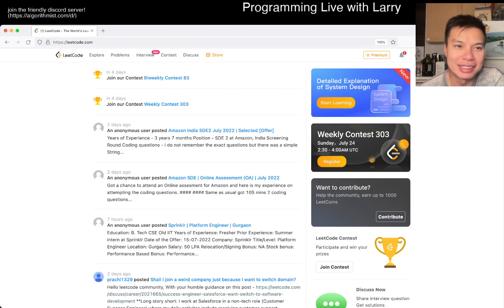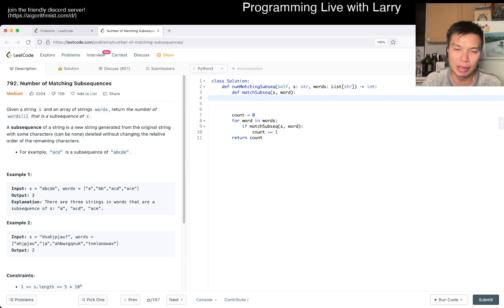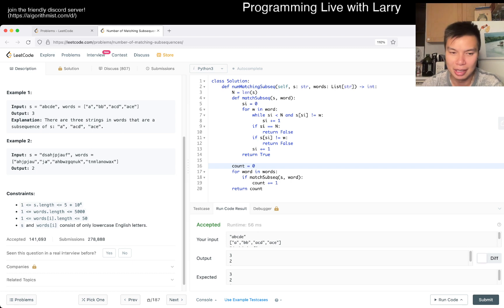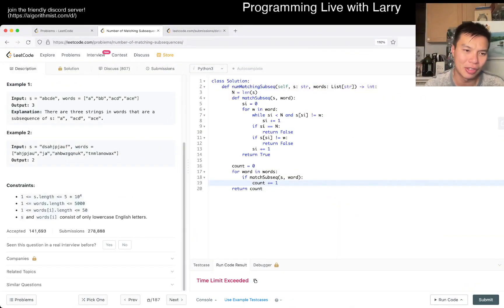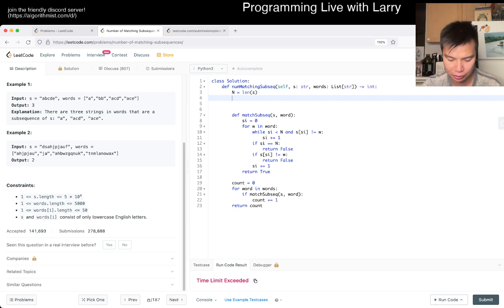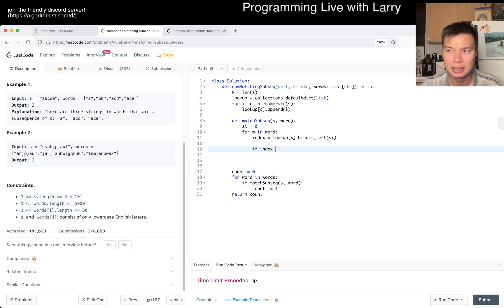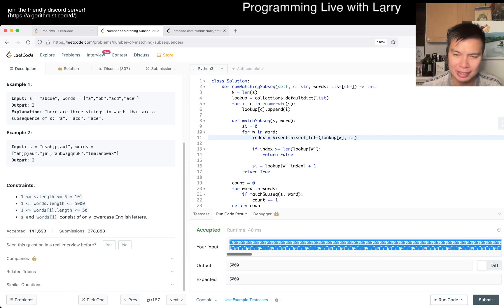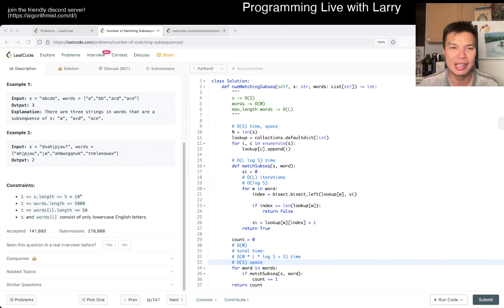Daily Leetcode #841: Jul 20, 2022 - 792. Number of Matching Subsequences